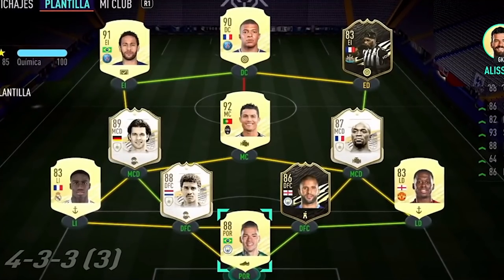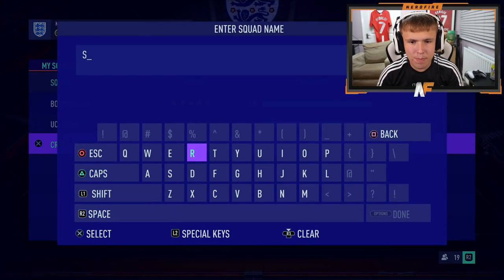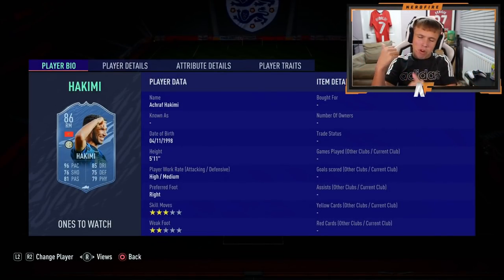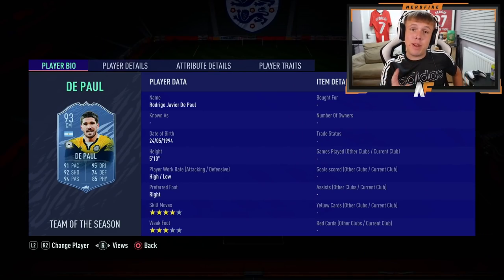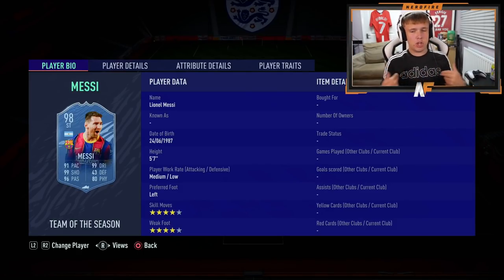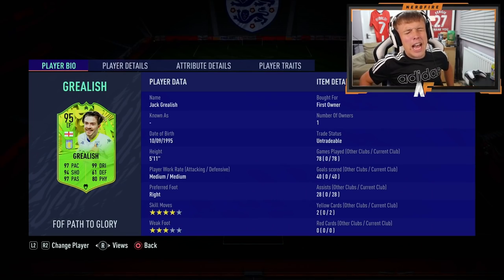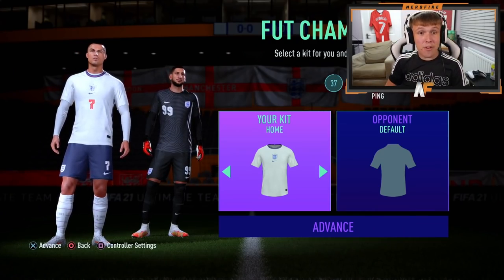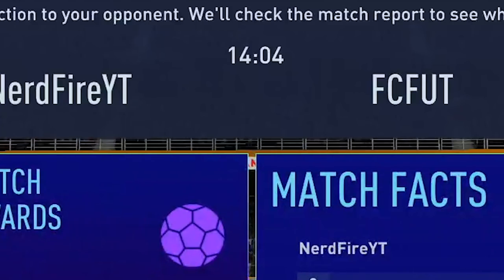using a SUMMER TRANSFER team in FUT Champs on FIFA 21...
Hello and welcome to this video with me, Nerdfire. In this video, I used a Summer Transfer team in FUT Champions on FIFA 21!